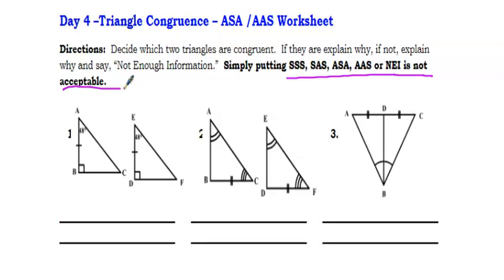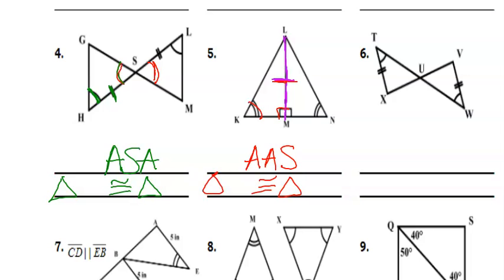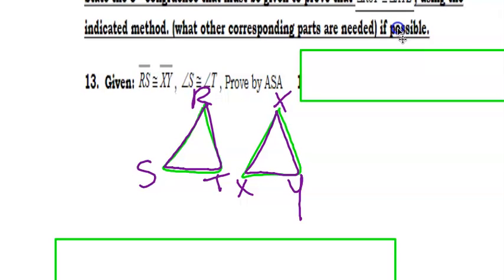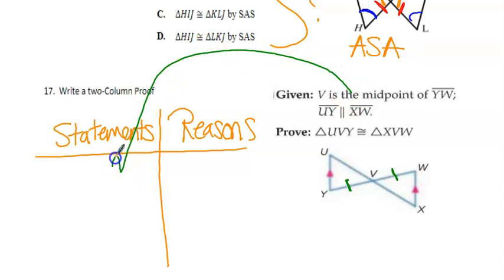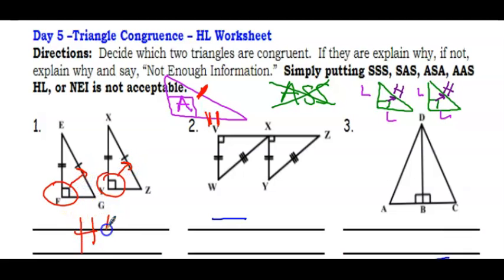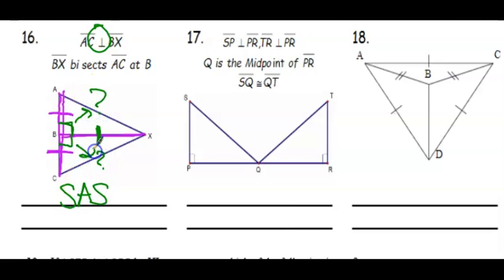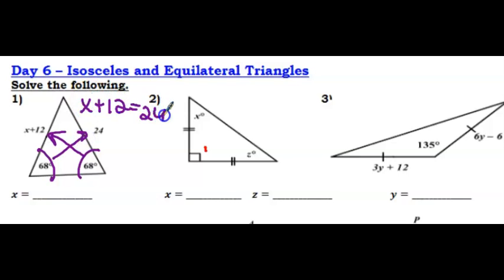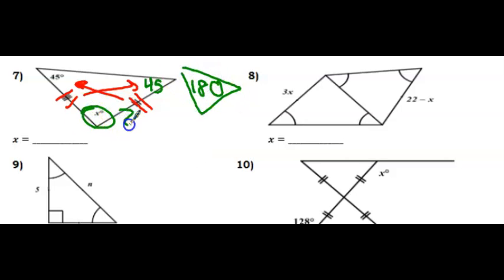Geo Unit 4 Day 4-6 HW Help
Unit 4 Triangle congruency. Went over Questions from Homework Day 4, Day 5, and Day 6.